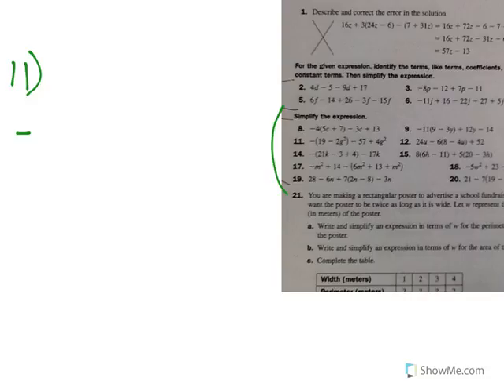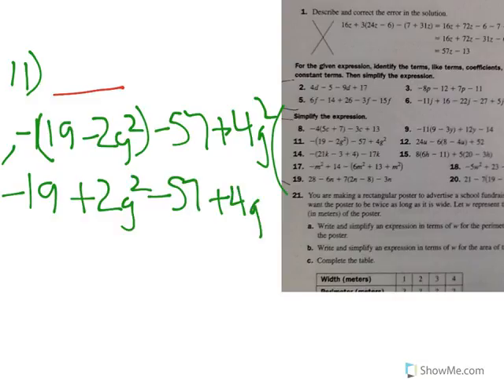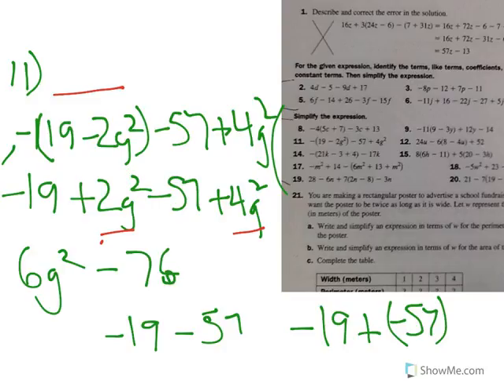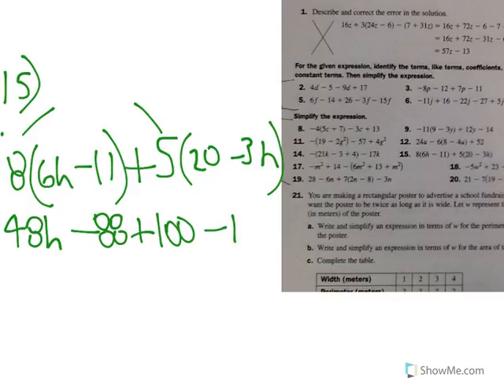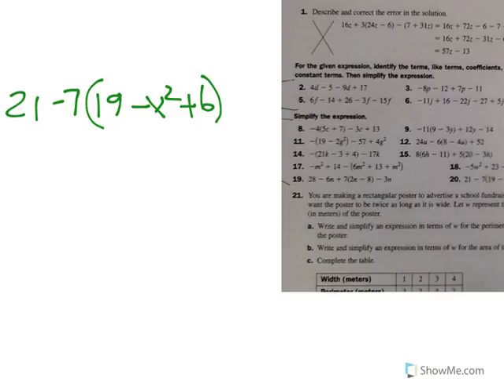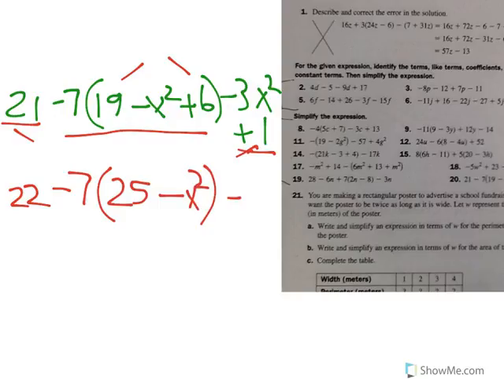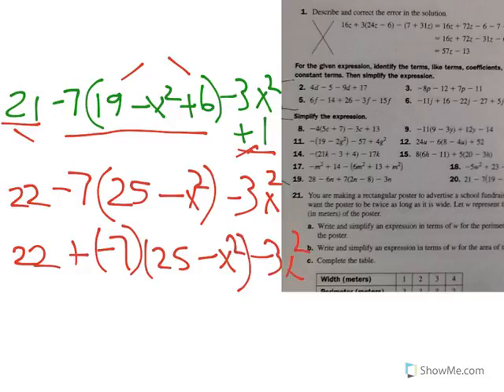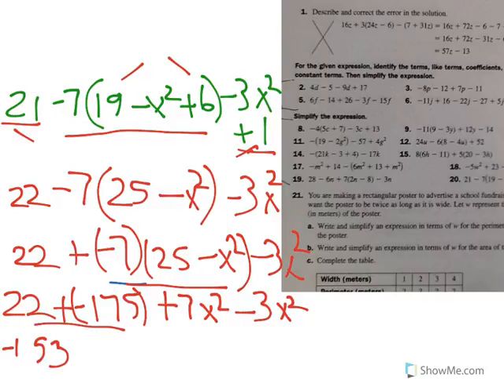Simplifying Variable Expressions